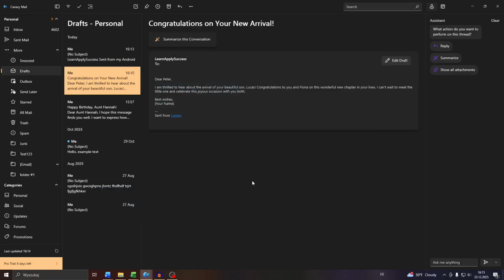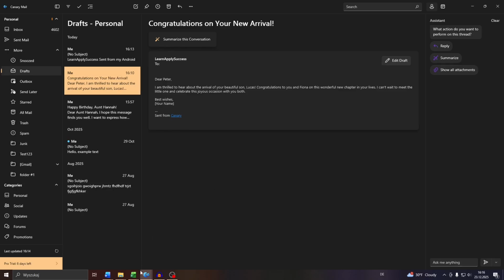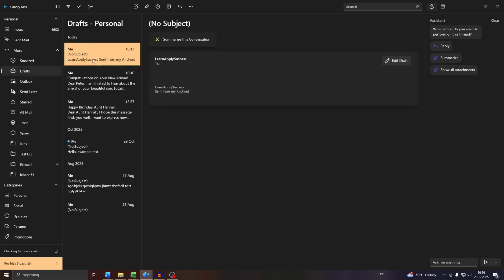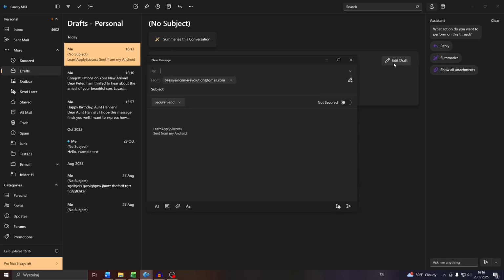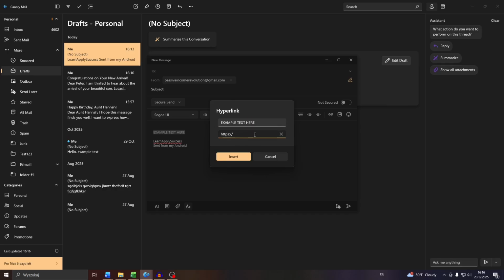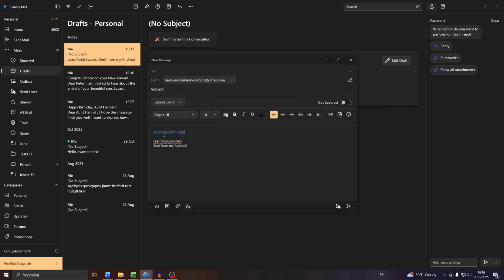How to Insert Hyperlink to Message on Canary Mail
This tutorial shows how to insert clickable links into email messages on Canary Mail.